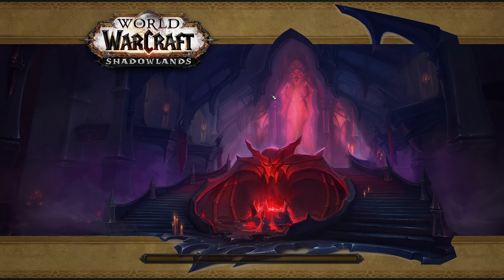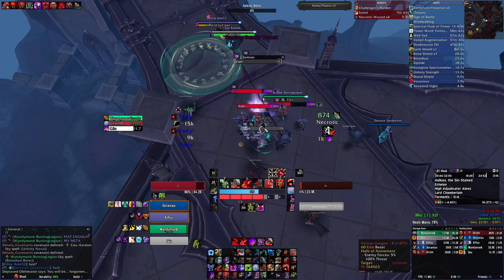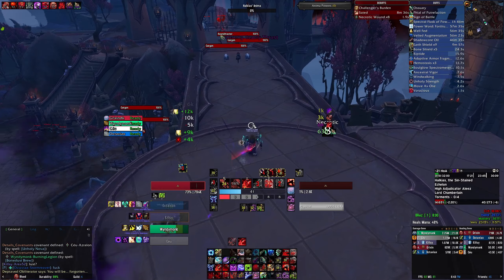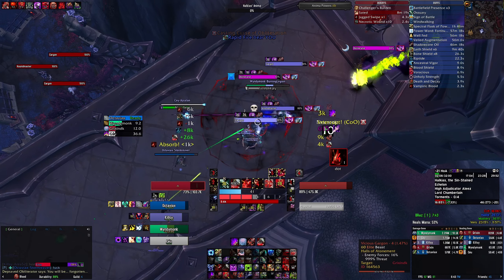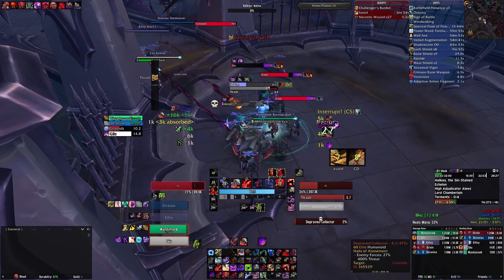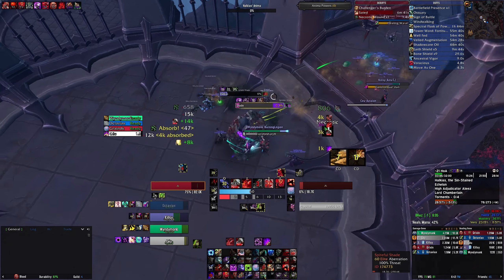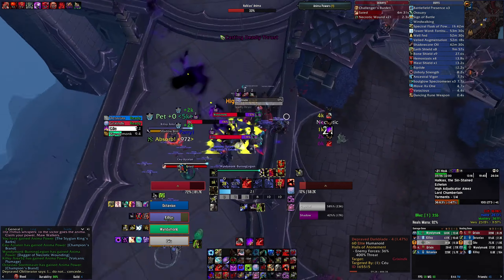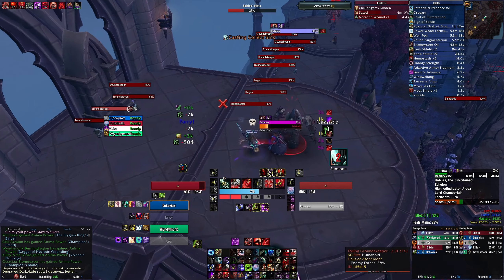9.1.5 - Let's Talk About Necrotic: Blood Death Knight Discussion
+21 HoA completion key during a necrotic week.
Lets talk about the relationship of a slow blood dk vs necrotic =[